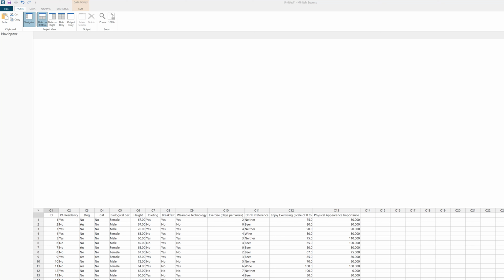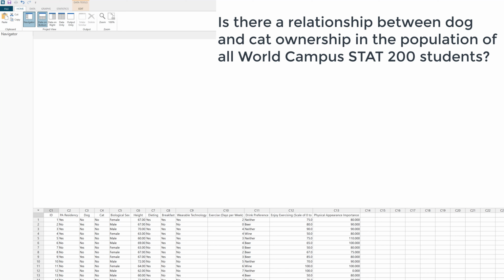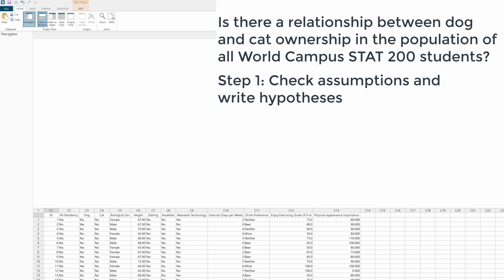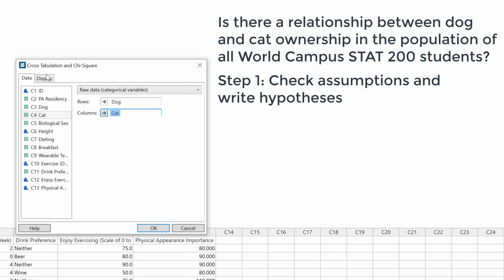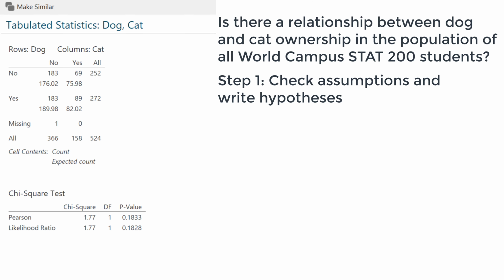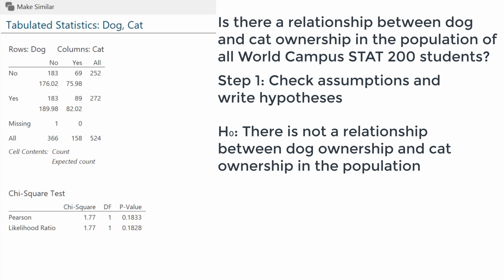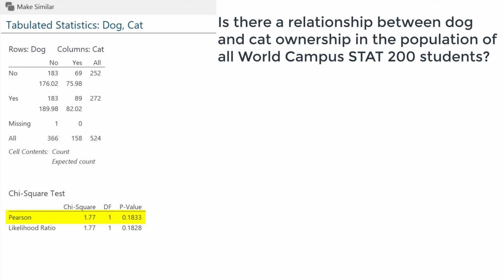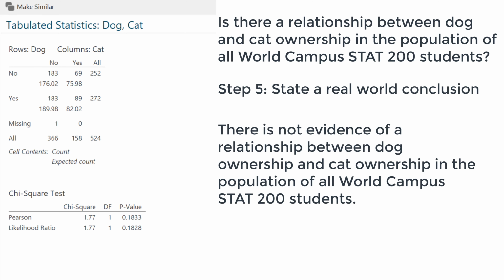Chi-Sq Test of Independence, Minitab Express Example, Dog & Cat Ownership, Raw Data